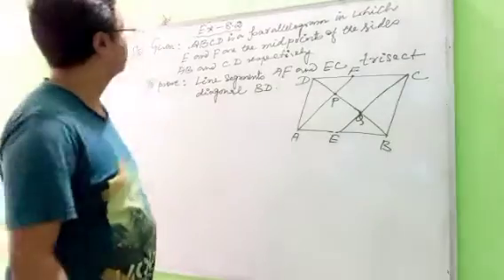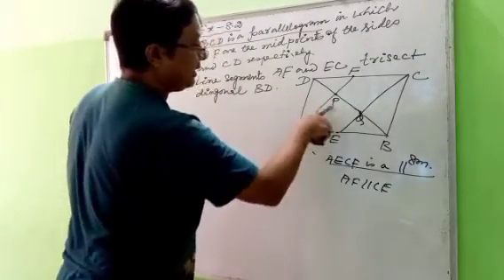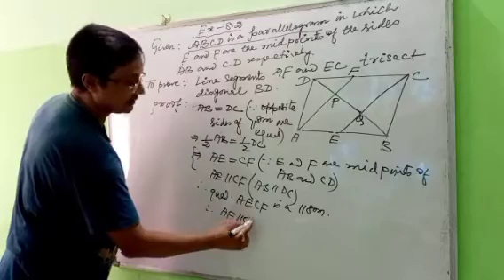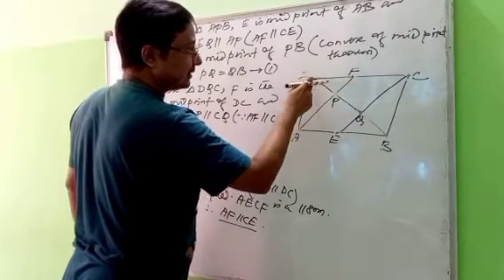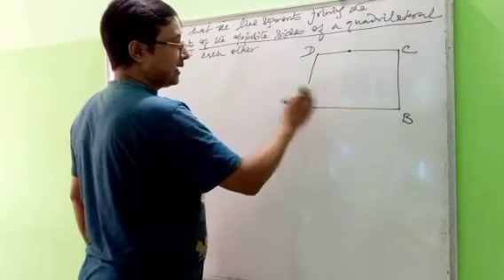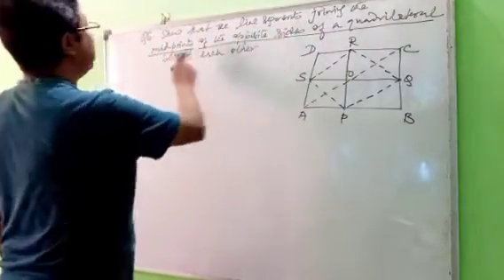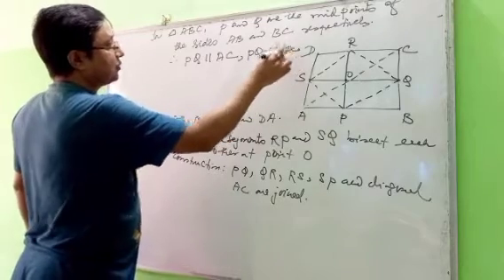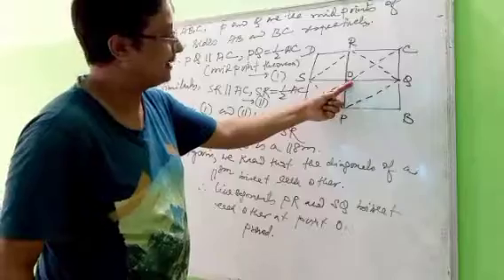Chapter 8: Quadrilaterals (part 7)